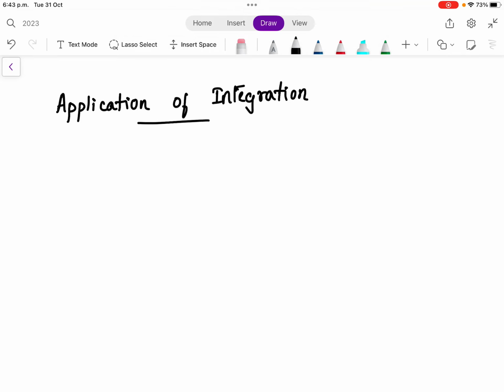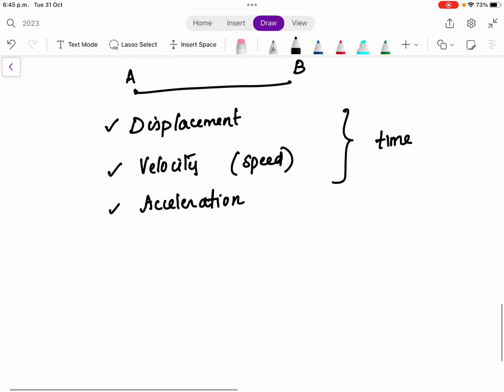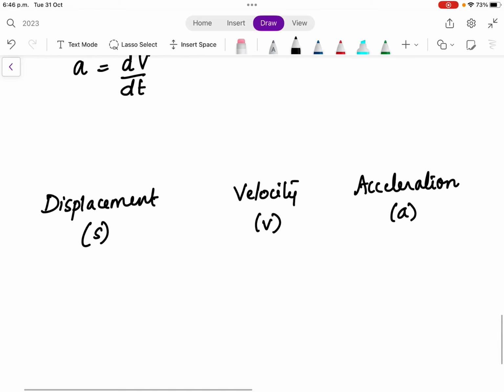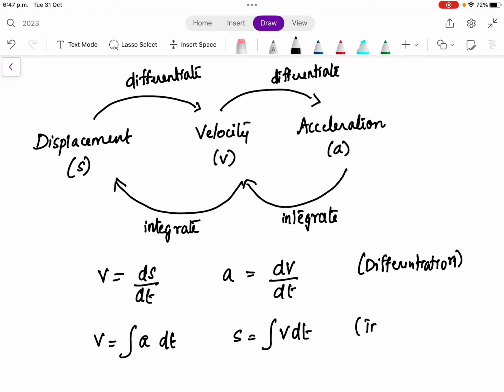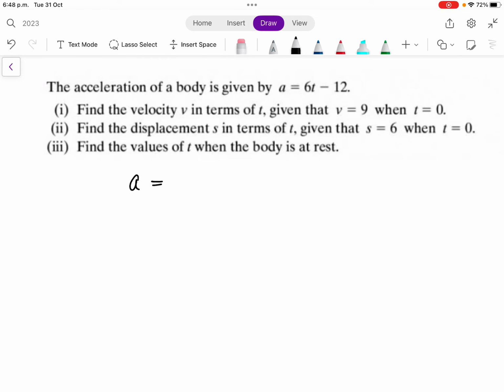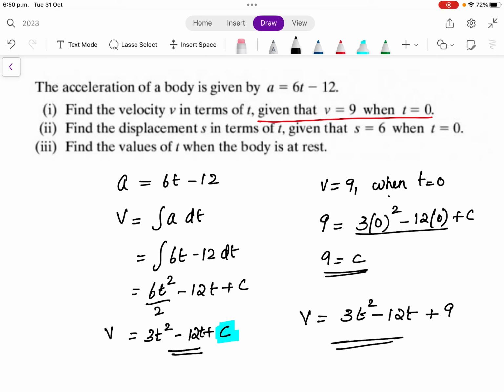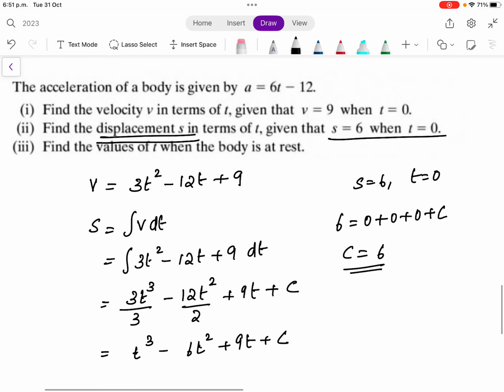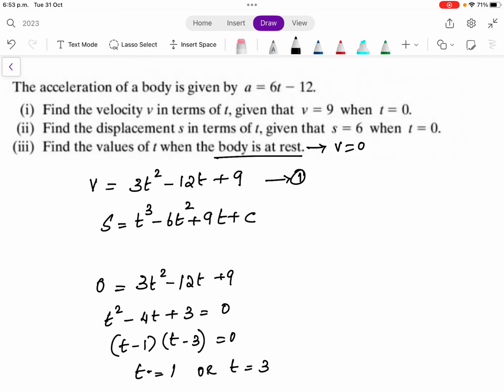Application of Integration (Acceleration, Velocty and Displacement)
Acceleration, Velocity and Displacement are linked together by Differentiation and Integration. Watch this video to understand the concept and how to tackle the problems